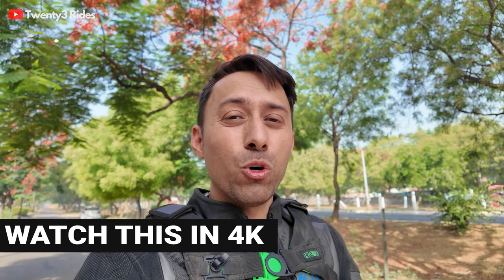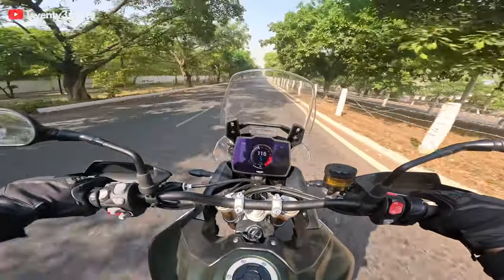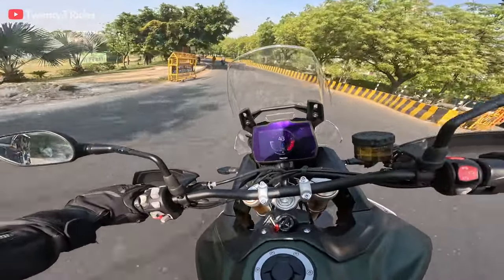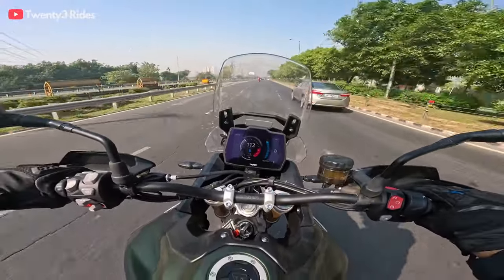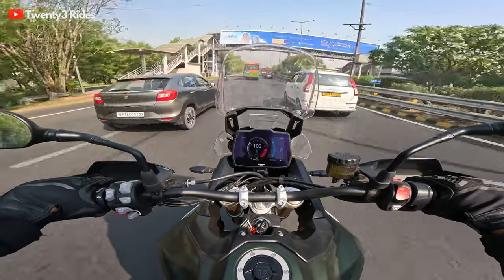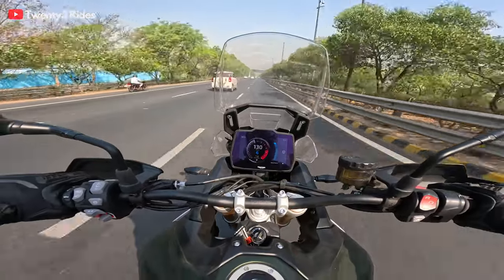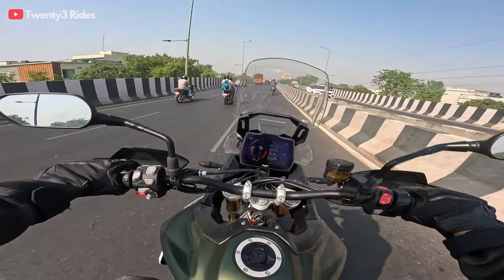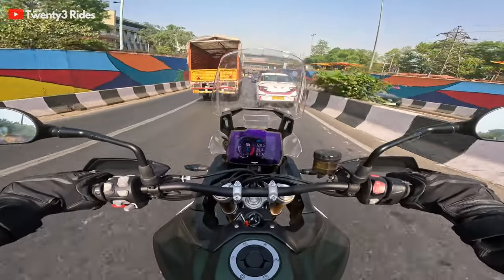2024 TIGER 900 Rally Pro Review | Worth the Upgrade ? ​⁠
Hi Folks,

In this video, I ride the recently launched 2024 Tiger 900 Rally Pro and share how this machine feels like. This is possibly one of the first real ride experience in India and should give you an idea of how this machine fares.

Jas Chawla
Twenty3 Rides